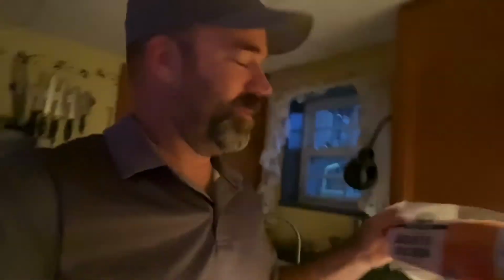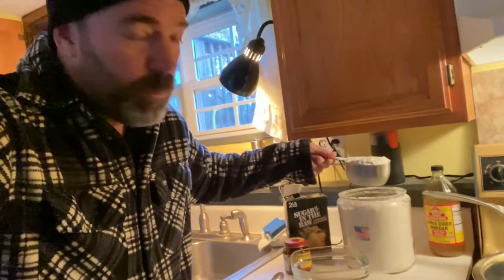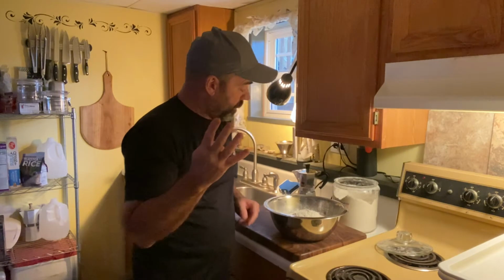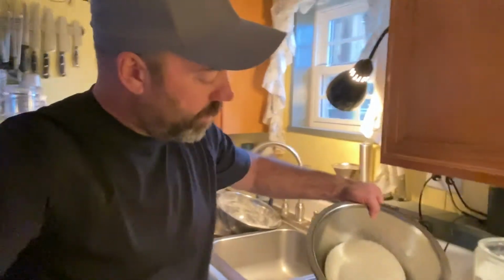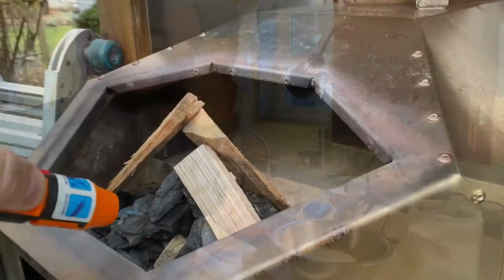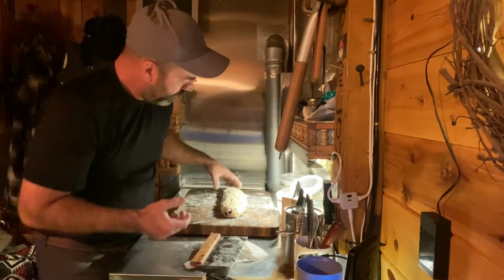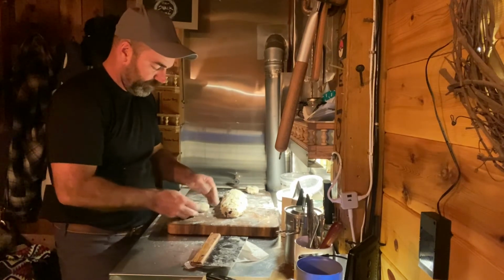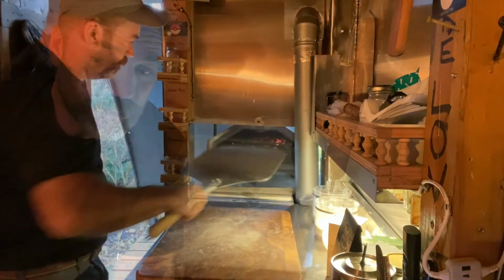Smoked salmon and fresh, hot bagels!! Bonus: Blueberry Scones!!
The Gardener builds a back yard smoker for salt/sugar cured sockeye salmon, makes fresh dough for wood fired bagels, and throws in some blueberry scones for good measure!